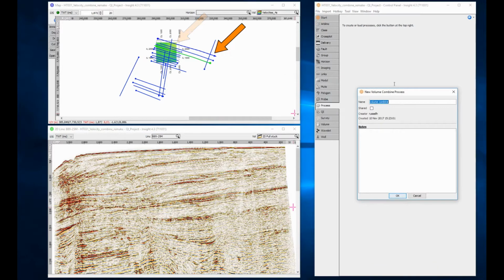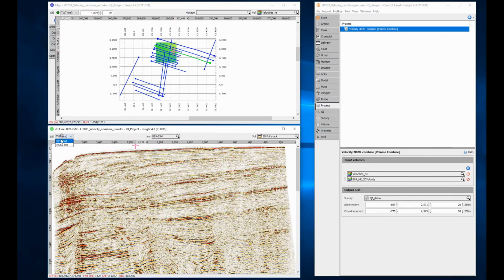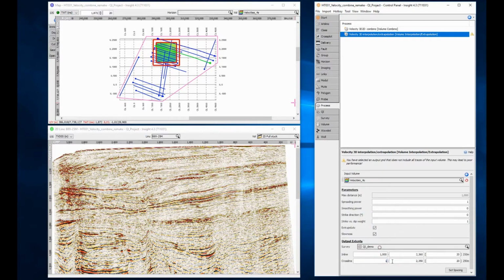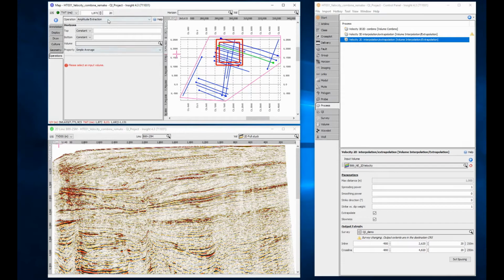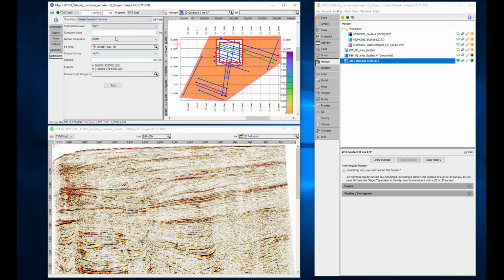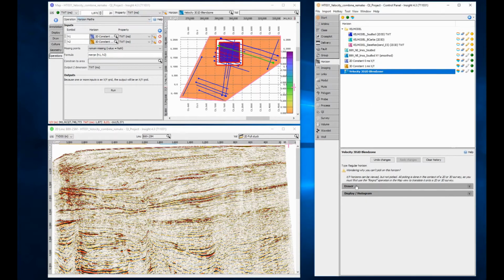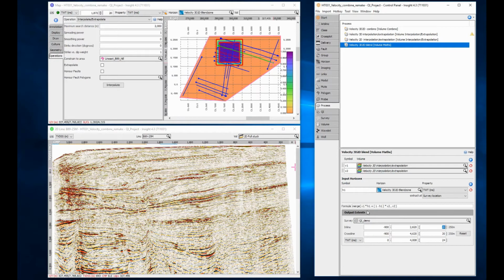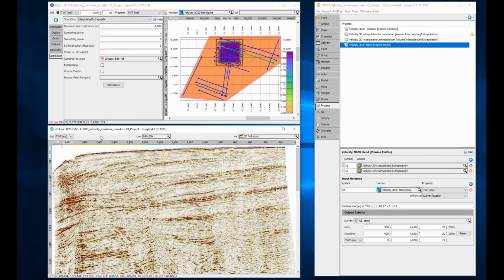DUG Insight How-To: Creating Velocities (Smooth Spatial Merging)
Got 2D velocities over here and a 3D model over there, but you need time-depth conversion everywhere? DUG-Insight can help you out!

Using a simple merge to combine models can result in discontinuities where velocity models don’t tie. In this video, we show how to use blending zones between surveys to get a smooth transition between two different velocity models. Another useful workflow in DUG-Insight!